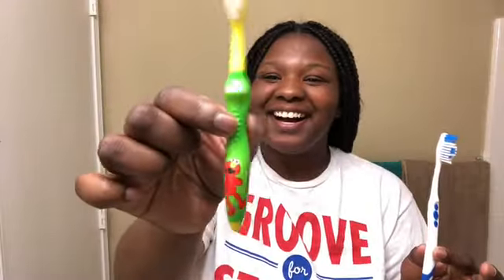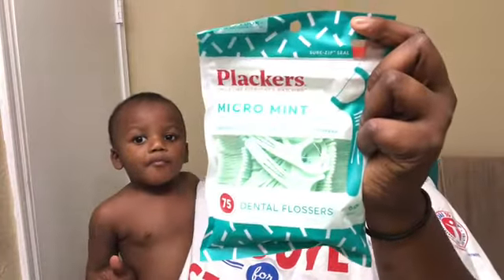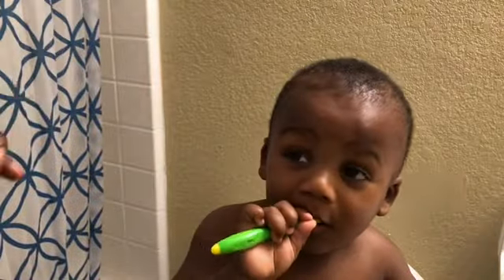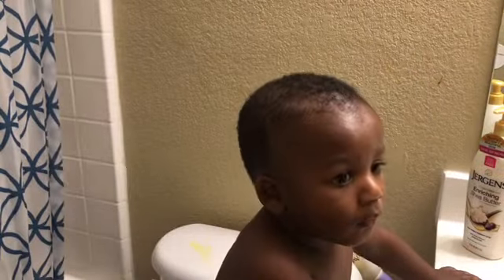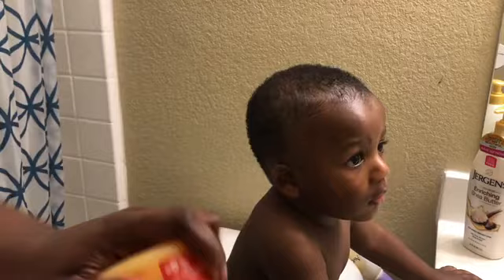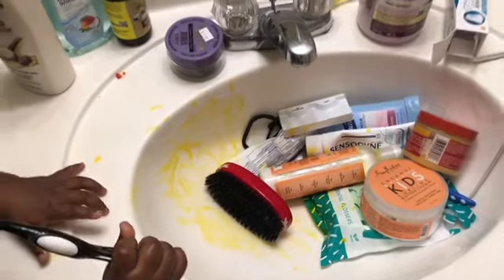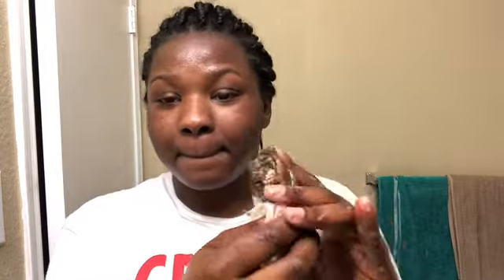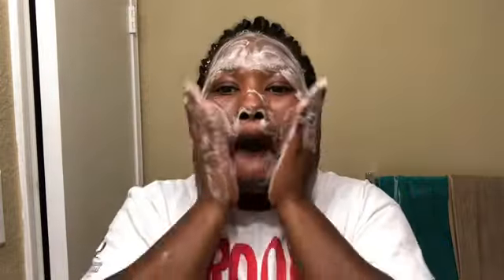Mommy And Me Nighttime Routine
Hey loves! Ever wonder how it is to put a toddler to sleep? Well watch this video and find out. The black soap I use is unfortunately unavailable at this time but I used Shea moisture coconut and hibiscus kids curling cream and Jamaican black castor oil and argon oil hair and scalp conditioner in our hair.